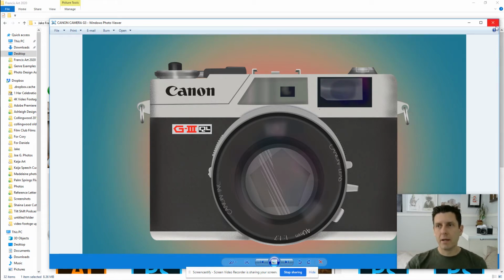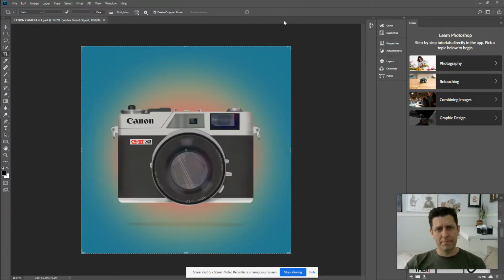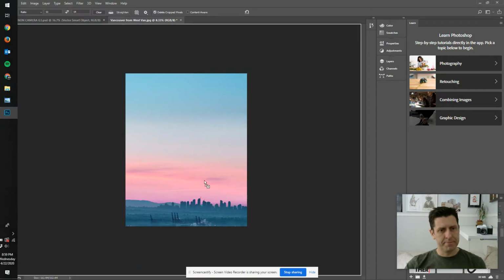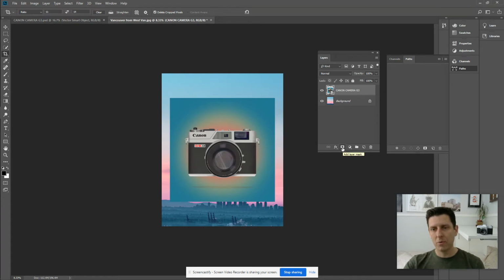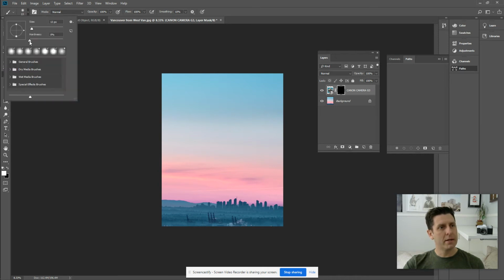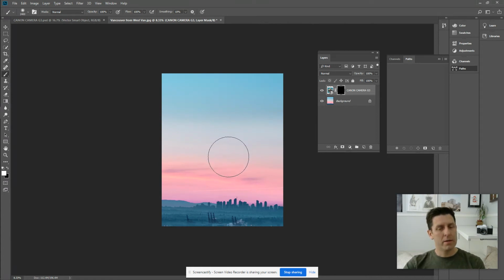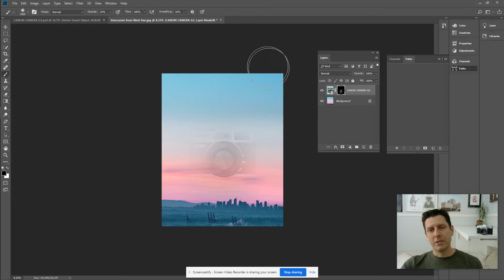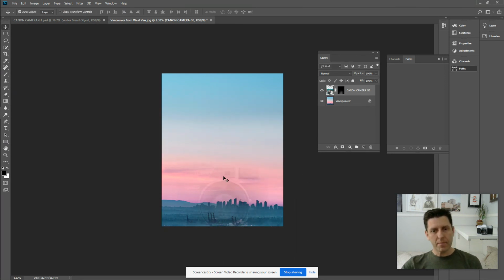Creating a Photo Collage Part 1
Using Adobe Photoshop CC to combine two images and some typography.